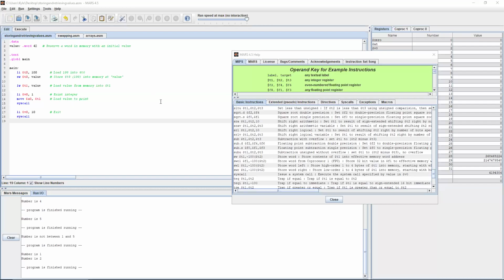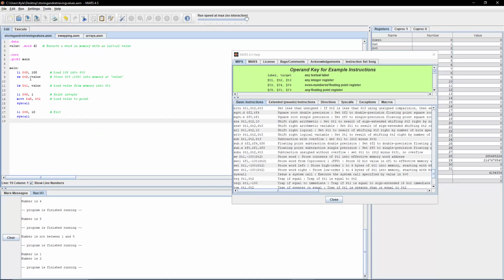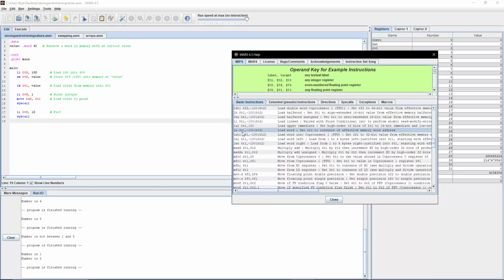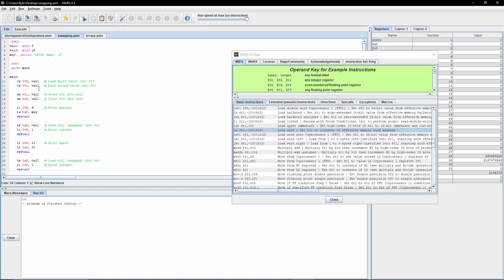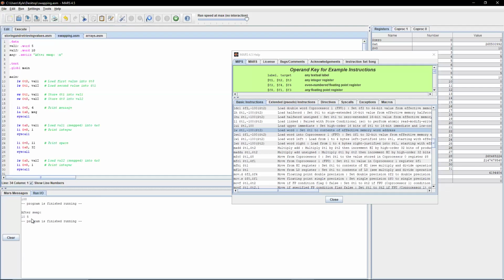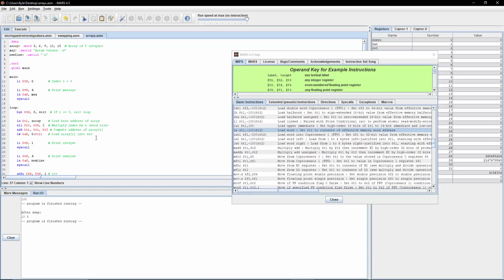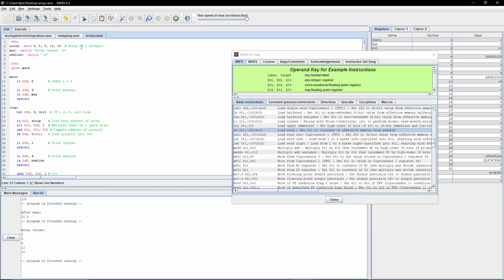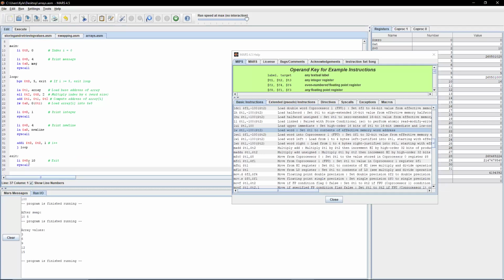MIPS Memory Instructions | LW & SW Explained with Examples in MARS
Learn how to use LW (Load Word) and SW (Store Word) instructions in MIPS assembly! 🏗️ In this tutorial, I explain how memory access works in MIPS using three practical examples in the MARS simulator.

🔹 Topics Covered:
✔ Simple Application – Storing and retrieving a value from memory
✔ Swapping Numbers – Exchanging two values using temporary storage
✔ Traversing an Array – Accessing and modifying elements in an array

📌 Perfect for beginners learning how MIPS interacts with memory!